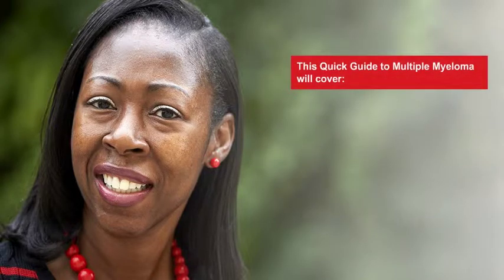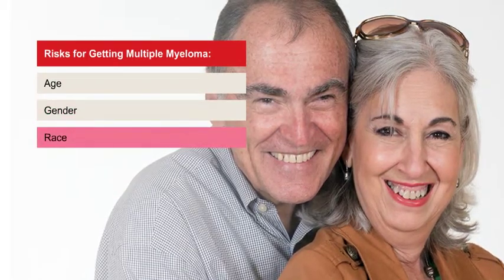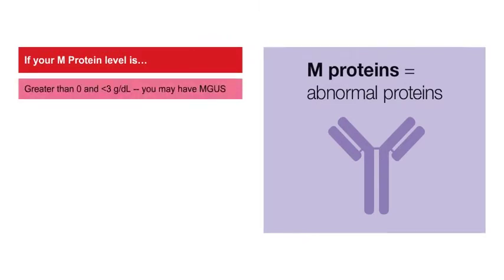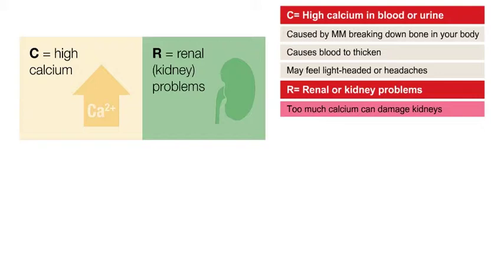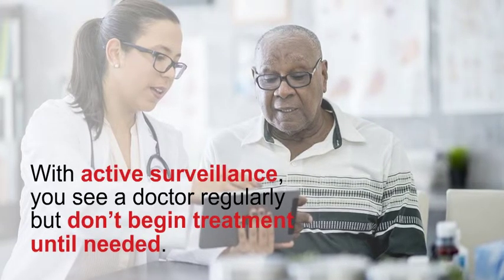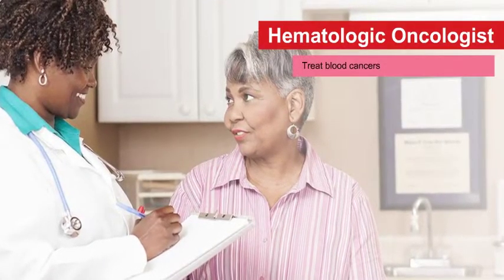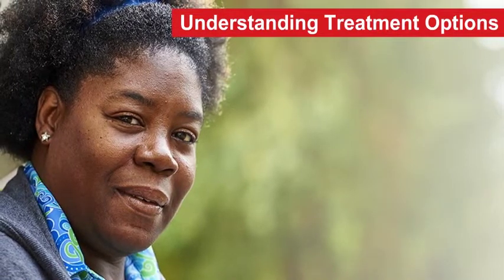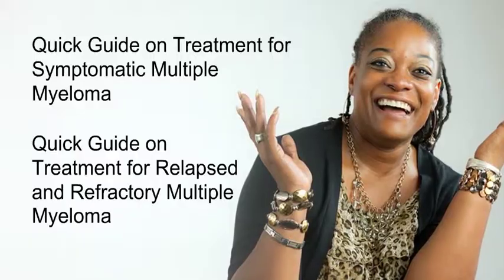FSAC: Quick Guide to Multiple Myeloma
Welcome to this short guide on Multiple Myeloma.  This Quick Guide will explain Multiple Myeloma and MGUS. This guide also explains the risk factors for Multiple Myeloma, the diagnosis, symptoms, and the types of Myeloma.

0:00 Introduction
0:23 What is Multiple Myeloma?
1:20 Risk Factors
1:39 What is MGUS?
2:07 Diagnosis
3:38 Symptoms
5:11 Asymptomatic or Smoldering Myeloma
6:08 Symptomatic or Active Myeloma
6:33 Hematologic Oncologist
7:25 Talking with Your Health Care Team
8:17 Treatment Options
9:19 Additional Resources